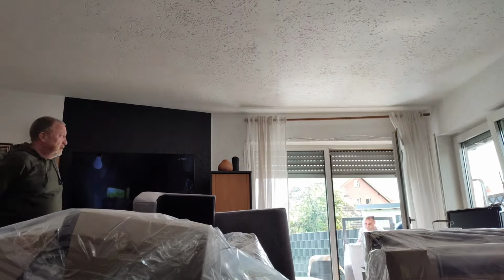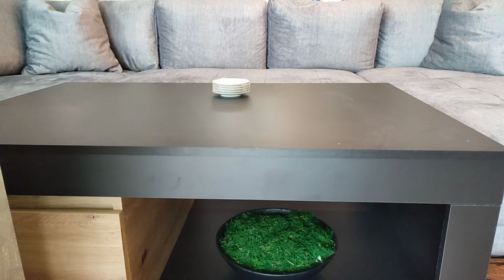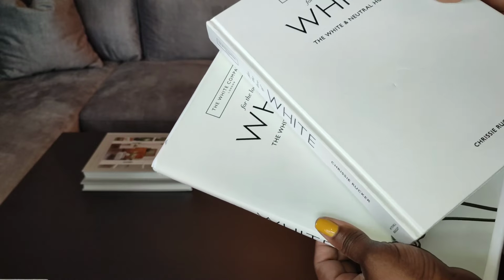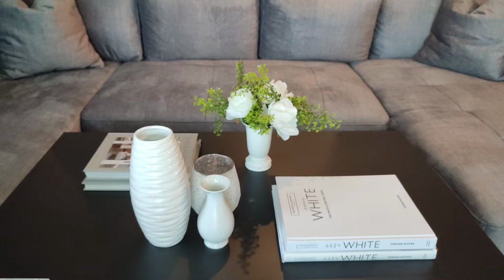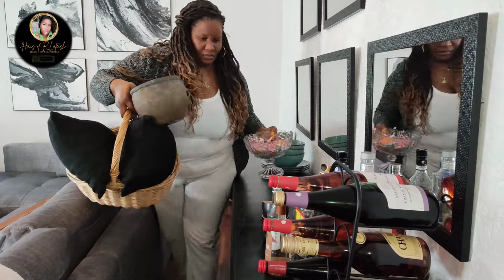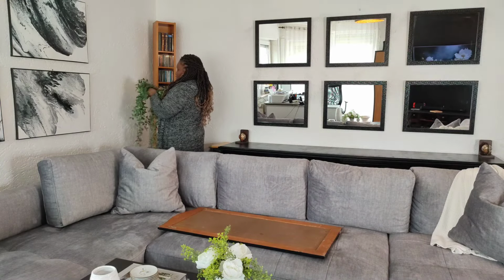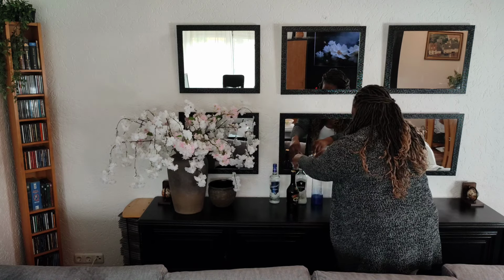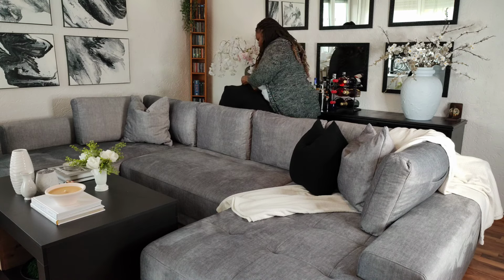*NEW* SPRING DECORATE WITH ME 2024 | LIVING ROOM DECOR IDEAS | HOME DECORATING IDEAS | NEW COUCH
Here there LUVZ, we finally have our new couch! In today's video we'll be styling our new couch as well as decorating and re arranging the living room space. If you enjoy home decor, cleaning, organizing, decuttering, hauls, recipe ideas, shopping with me, and home improvement videos, then this is the channel for you!

xoxo 💋🤗💋🤗

Lateisha

🛍️ ITEMS USED/MENTIONED 🛒

NIIMBOT LABEL MAKER

BEDROOM
Picture Frames 40x50cm
Duvet cover
Pillow Inserts
Sheet set

KITCHEN
Storage container
Egg Tray

CLEANING PRODUCTS/EQUIPMENT
Microfiber Cleaning Cloths
Essential Oils
Steam Cleaner w/ Mop Function

SOCIAL MEDIA DEVICES/EQUIPMENT
Mini Lamp/Notebook Lamp
Ring Light
External Harddrive

💌 COLLABORATION/PARTNERSHIP 💌
Please Note (LOCATED IN GERMANY)

TIME STAMPS

🎶 MUSIC 🎶